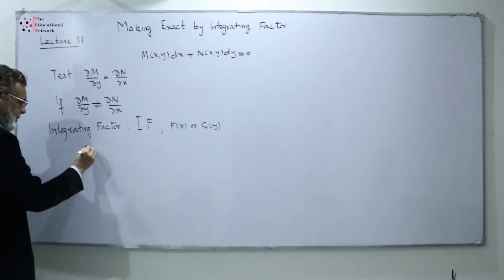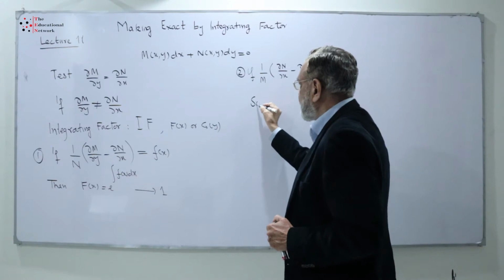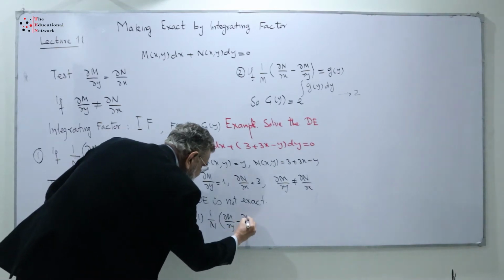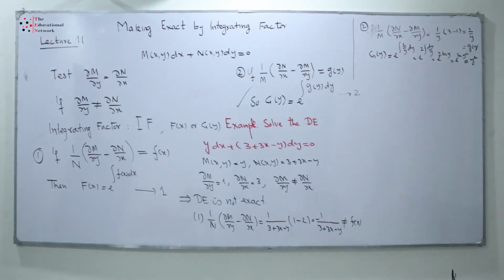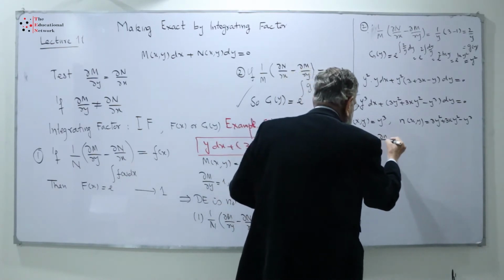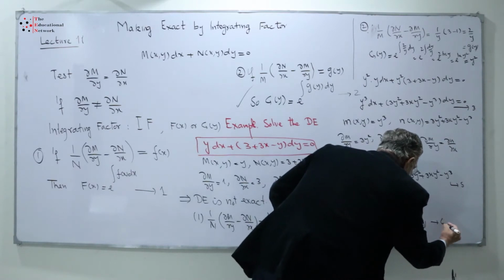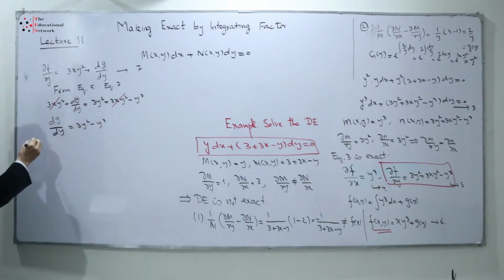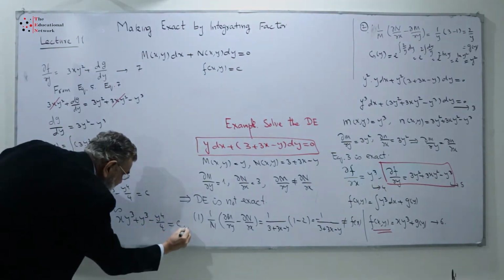Making Exact by Integrating Factor | Differential Equation |Engineering Math| P1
In this video, we're delving into the intricacies of "Making Exact by Integrating Factor" in Part 1 of our Engineering Mathematics Differential Equation series. 📊 This session aims to provide a comprehensive understanding of integrating factors to transform differential equations into an exact form. 📚 We'll explore the core principles and methodologies involved in this process, offering step-by-step explanations and practical examples to illuminate the concept. 💡 By understanding integrating factors, viewers will gain insights into how to manipulate equations to exactness, enabling effective solutions to a broader range of differential equations. Join us for a detailed exploration of this fundamental technique! 🌟🔍